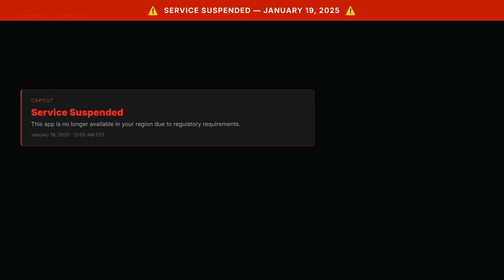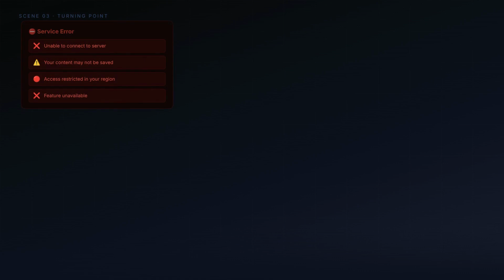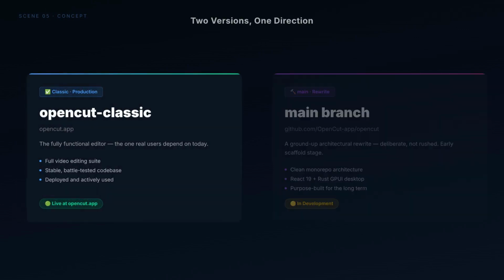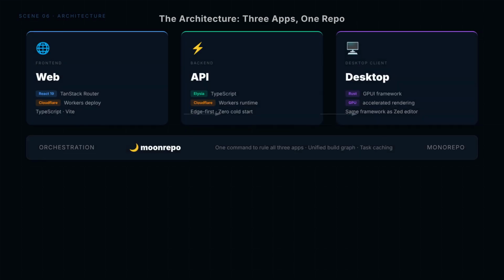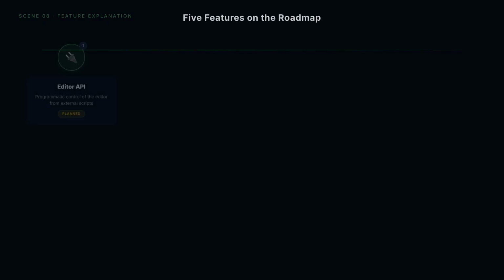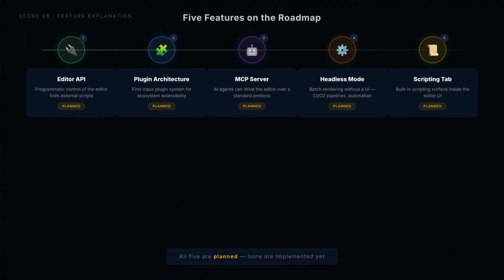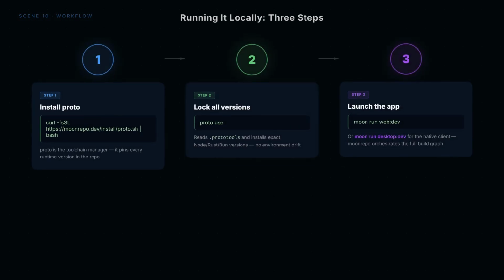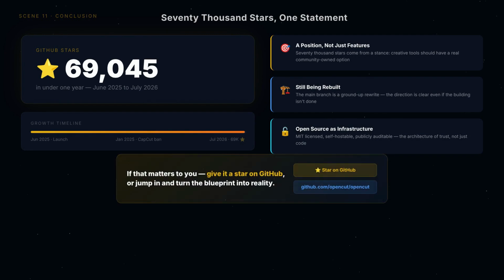OpenCut Explained: Open-source CapCut alternative — browser-based video editor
OpenCut is an open-source project with 68,800 GitHub stars.
Open-source CapCut alternative — browser-based video editor with Rust/WASM GPU compositor
In this video we cover:
What problem OpenCut solves